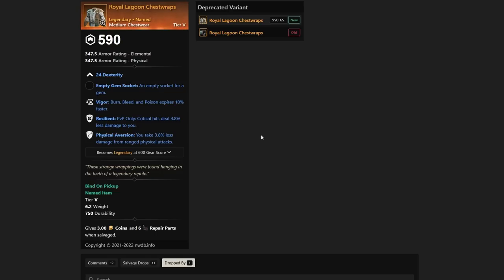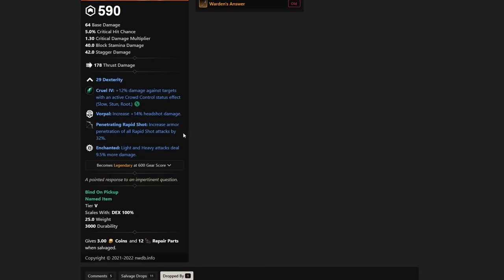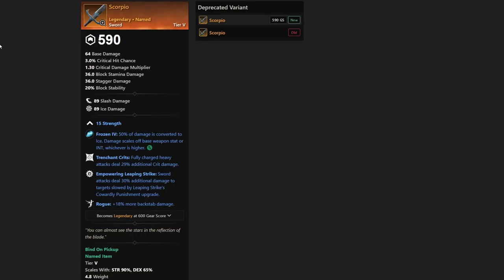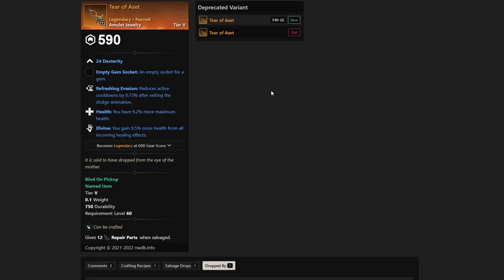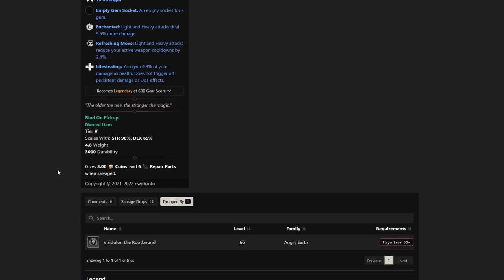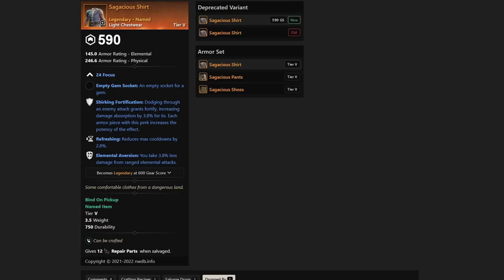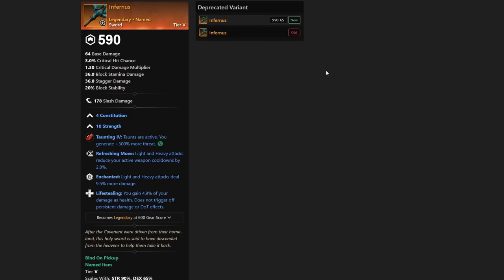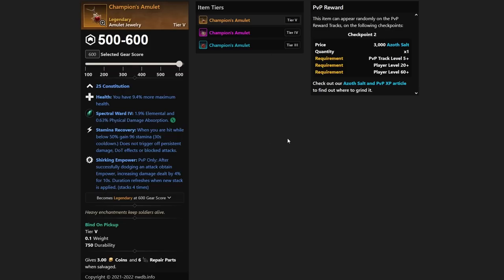TOP 10 MOST POPULAR! BIS NAMED LEGENDARY GEAR! New World Legendary Gear, & New World BIS!